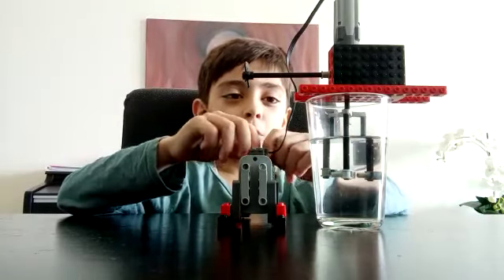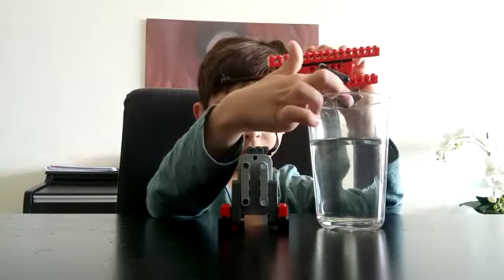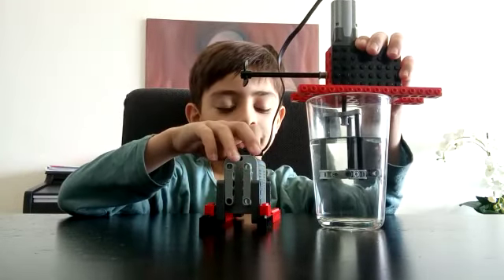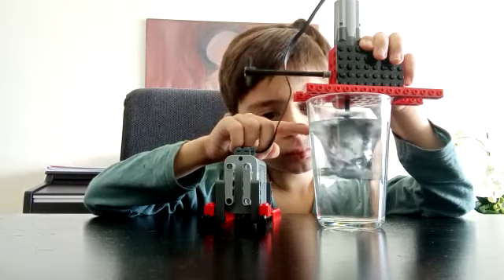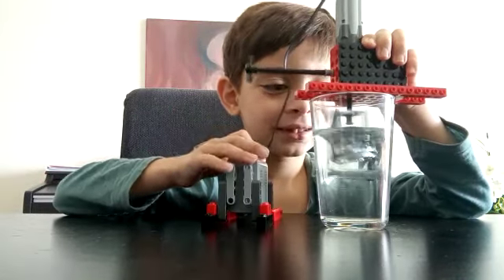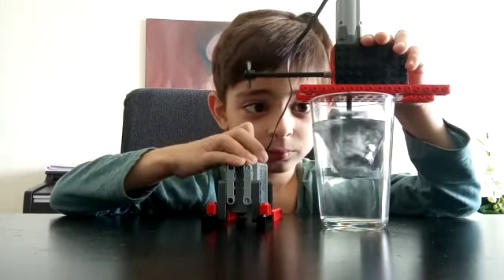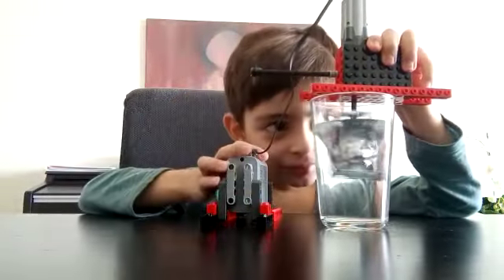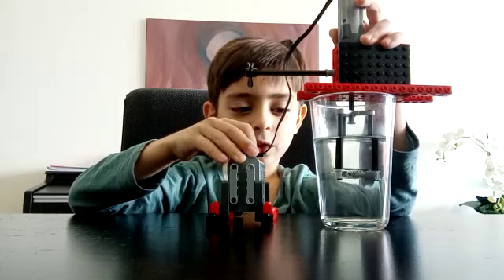Miguel Nassour-Lego Technic Whisking Machine.